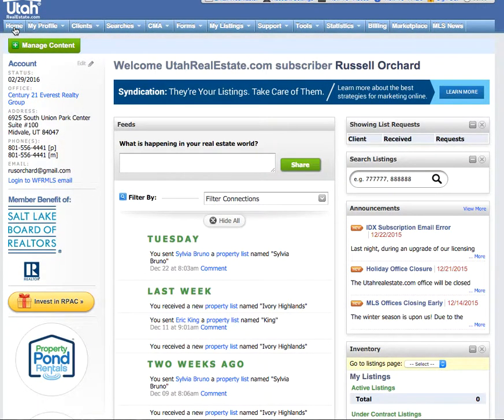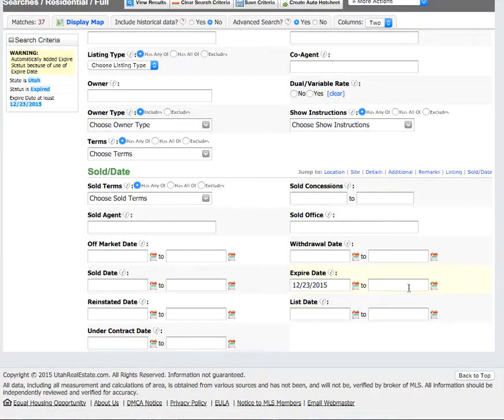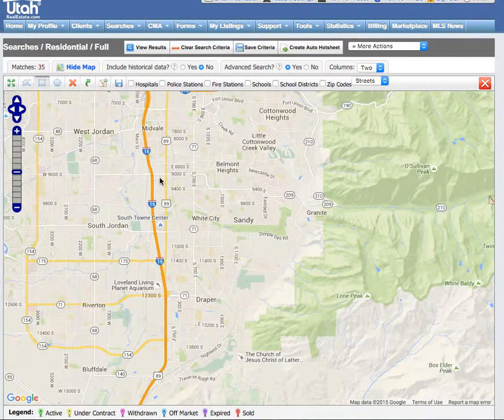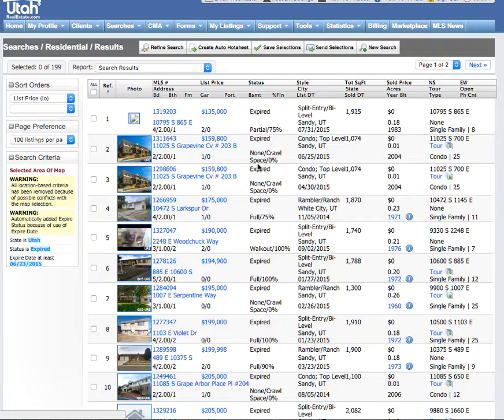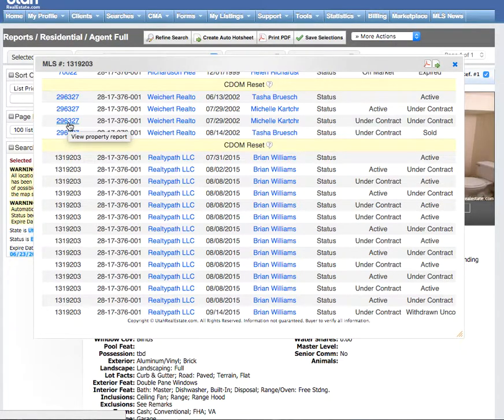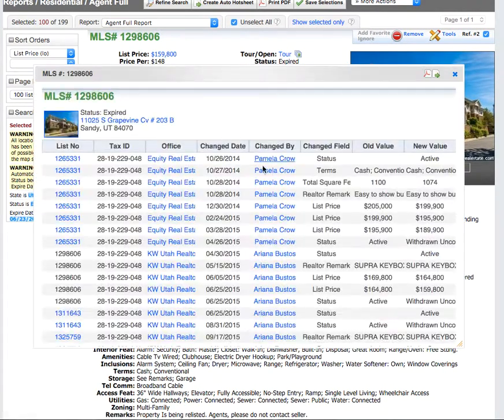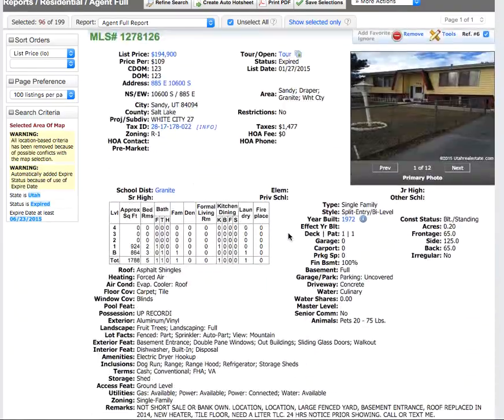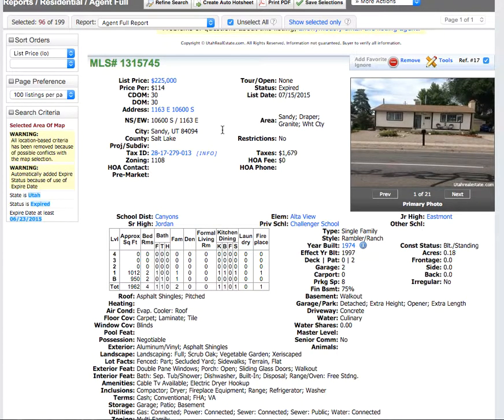Expired Listings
How to find current and expired listings